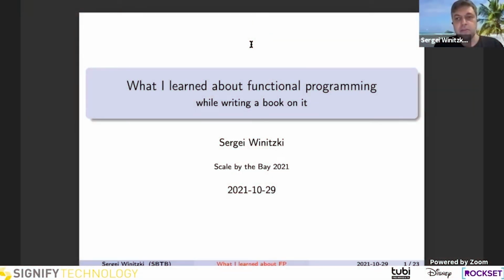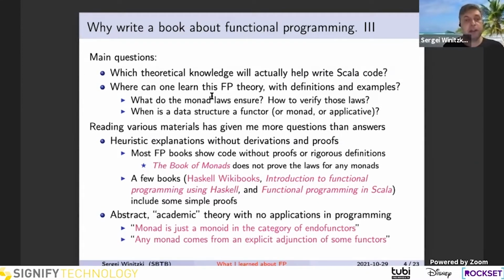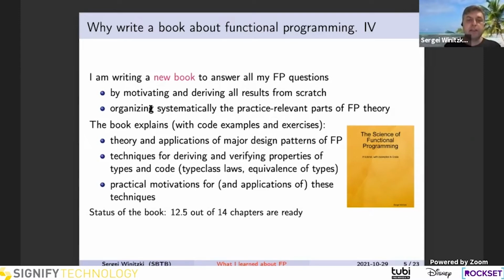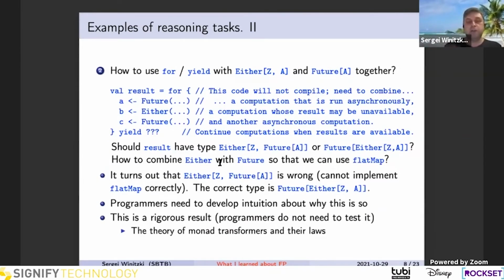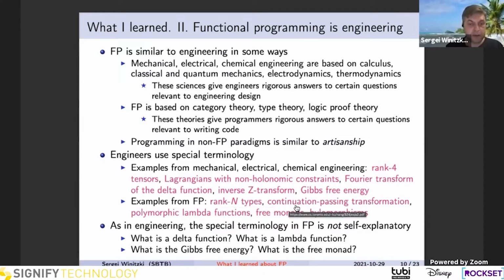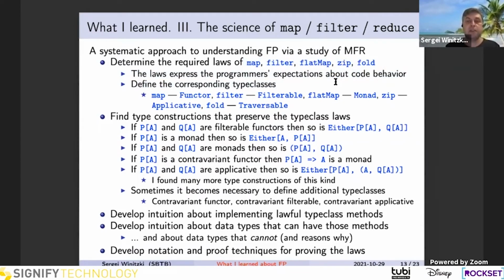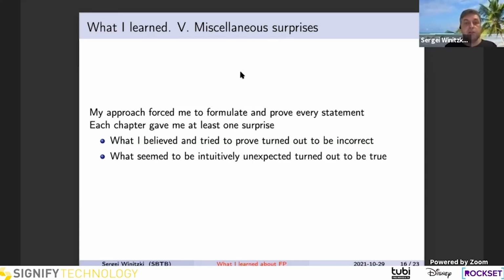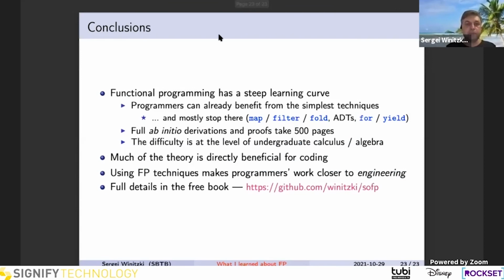Scale By The Bay 2021 : Sergei Winitzki, What I Learned about FP when Writing a Book About It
ai.bythebay.io Nov 2025, Oakland, full-stack AI conference Why did I decide to write another book on functional programming, given that there are already many books on that topic? I will describe the motivations and the approach I chose. Working on this book has been a journey of discovery as I embarked on deriving everything in functional programming from scratch - no stones left unturned and no claims taken on faith. The final arbiter is practical working code, not appeals to mathematical mystique or academic authority. I encountered a number of surprises and found a new perspective on the scope of a theory that is necessary for practical functional programming.